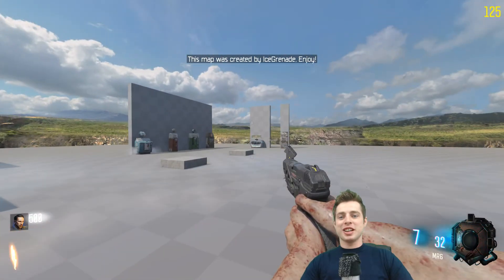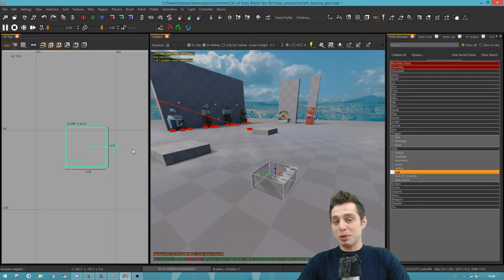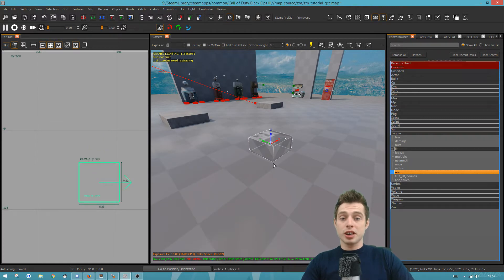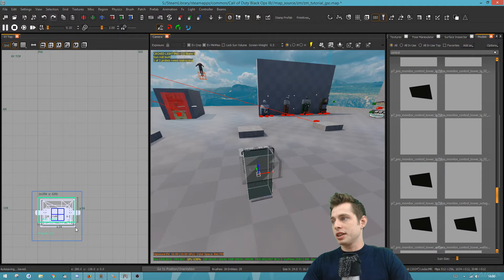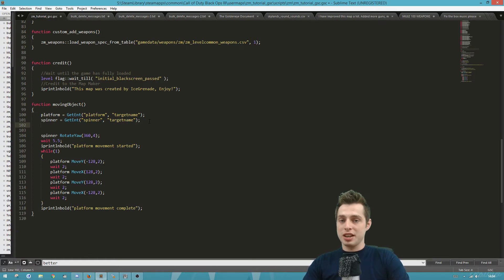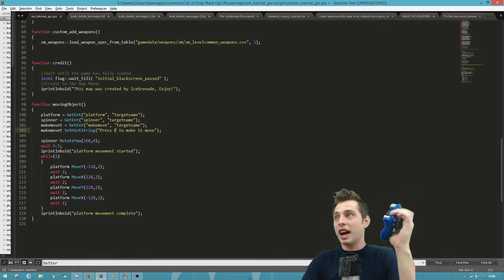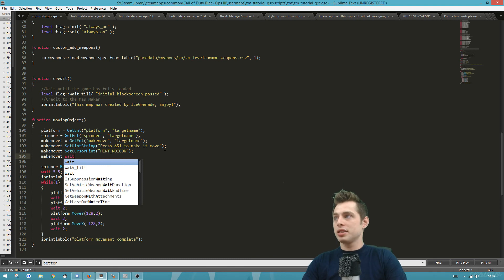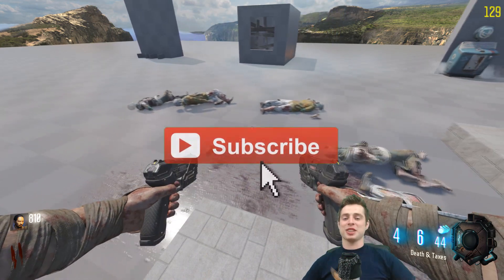GSC Scripting Series Part 3: Trigger Use & Hintstring: Custom Zombies Black Ops 3 Mod Tools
Lesson 3 of the GSC Scripting Series. Today I bring you how to make what we made in lesson 2 work with a simple trigger use. I explain a little more about triggers overall and show you how you go about setting up a simple trigger with a custom hintstring ingame.

Covering use of the &&1 button setting on a hintstring, removing the icon and how to set it up to run code only after a trigger using a waittill.